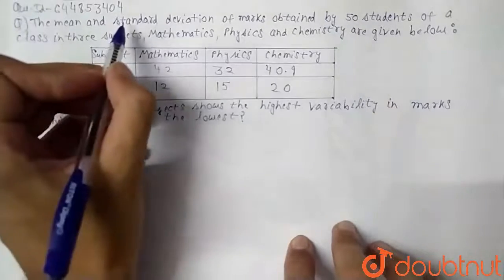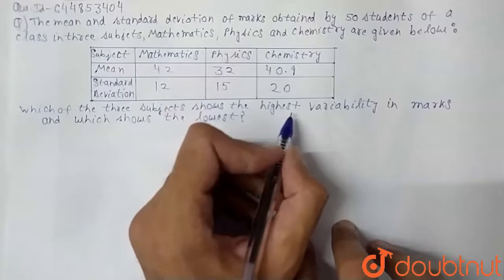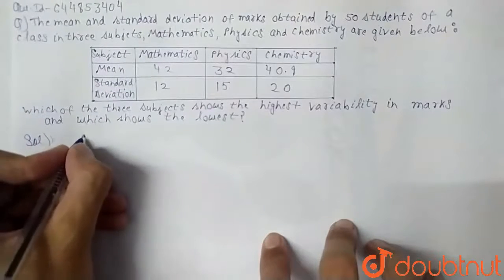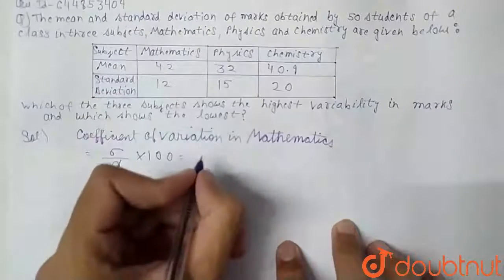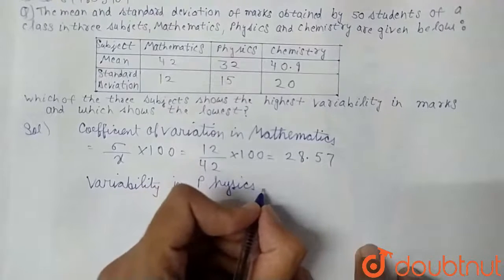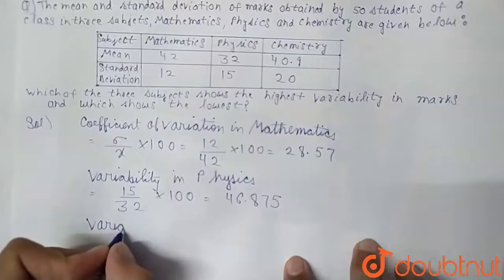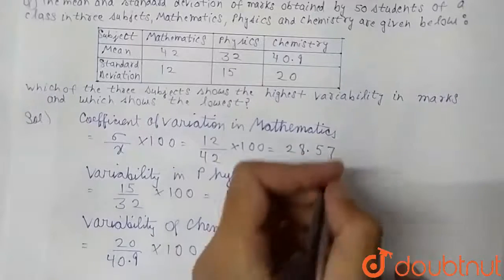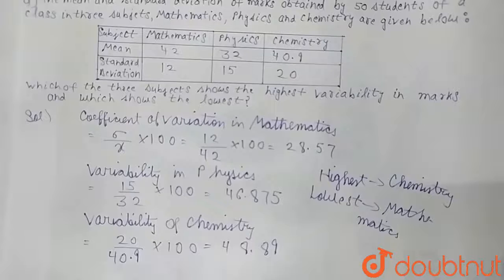The mean and standard deviation of marks obtained by 50 students of a class in three subjects, M...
The mean and standard deviation of marks obtained by 50 students of a class in three subjects, Mathematics, Physics and Chemistry are given below:Which of the three subjects shows the highest variability in marks and which shows the lowest?
Class: 11
Subject: MATHS
Chapter: STATISTICS
Board:CBSE

👉 Have Any Query? Ask Us.